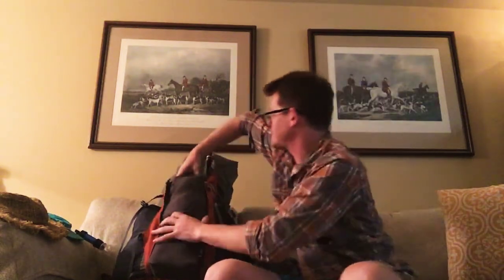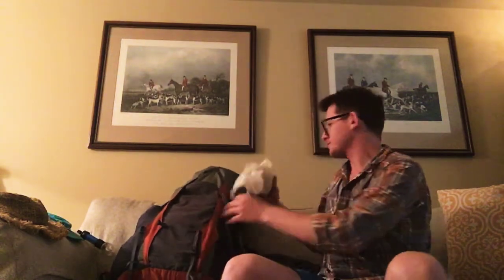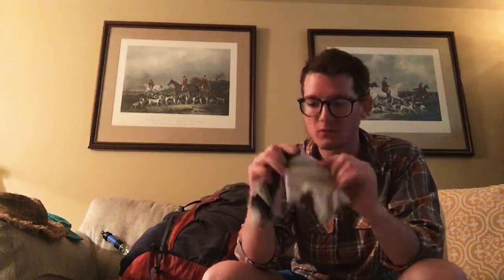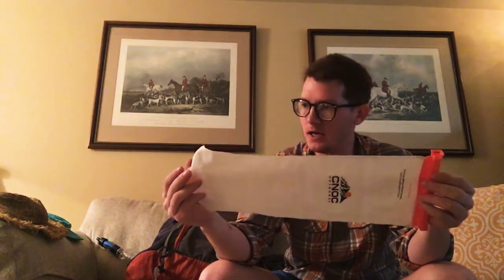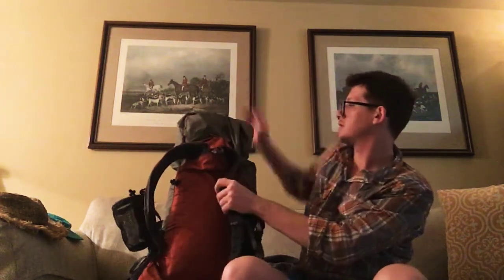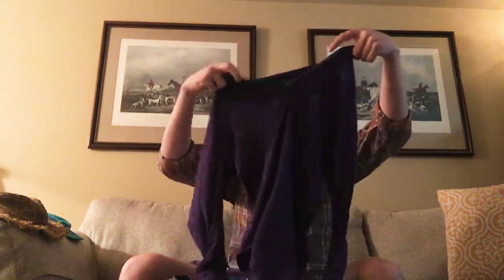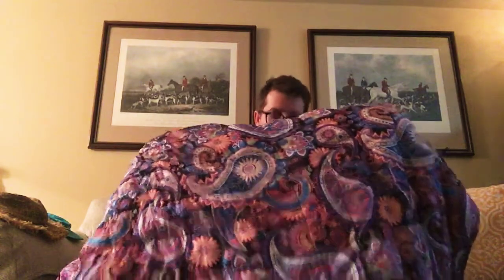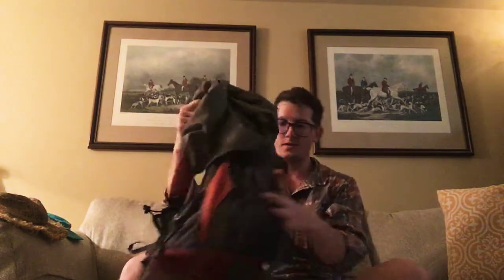My Gear for the 2019 PCT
Hey y’all this is my ultralight backpacking gear list for the upcoming PCT thru hike.